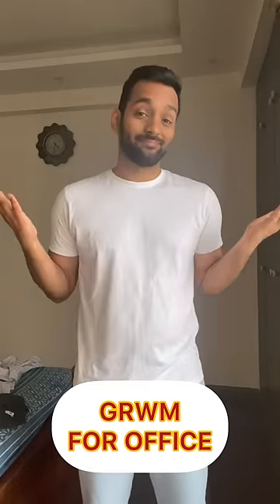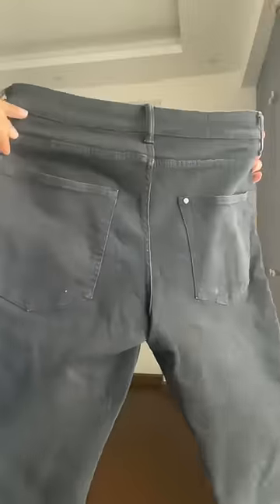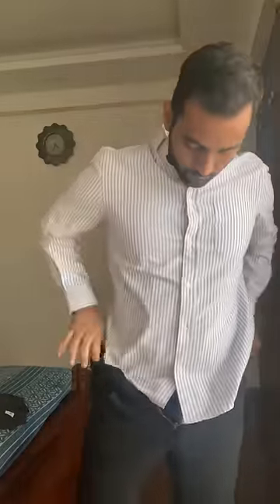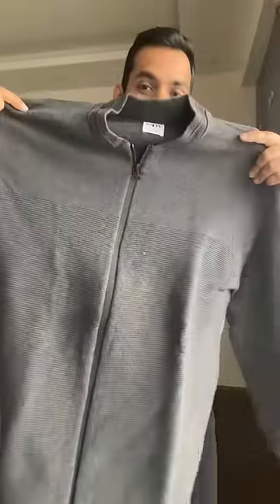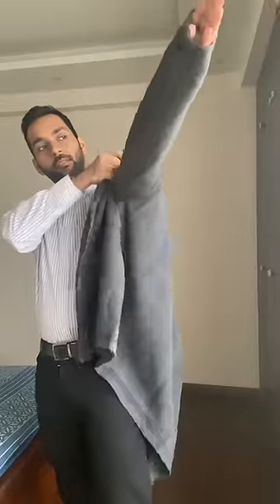Get Ready With Me for Office | Formal Wear for Men